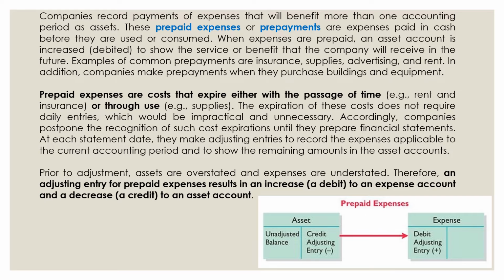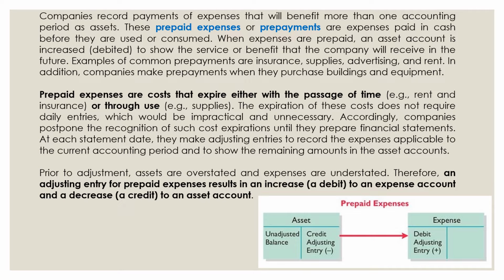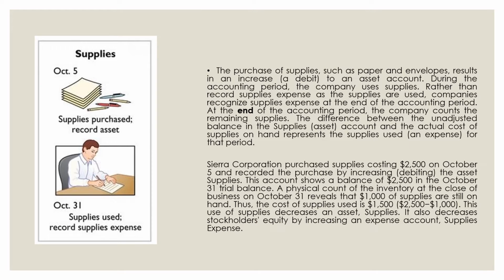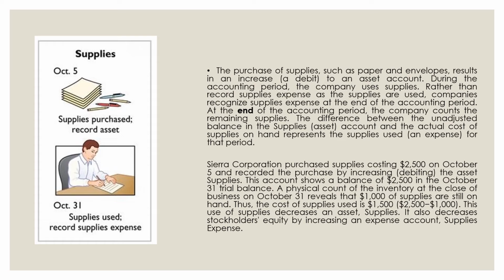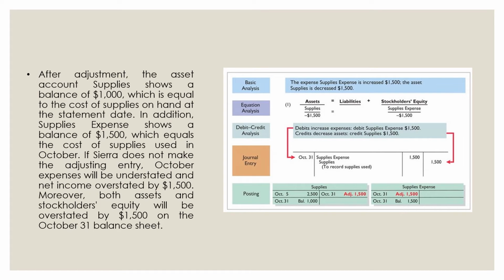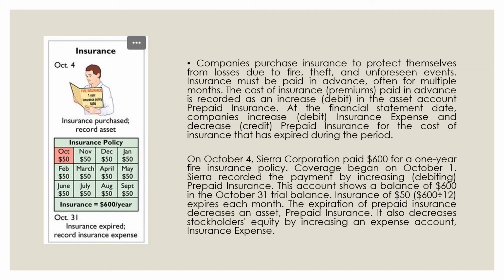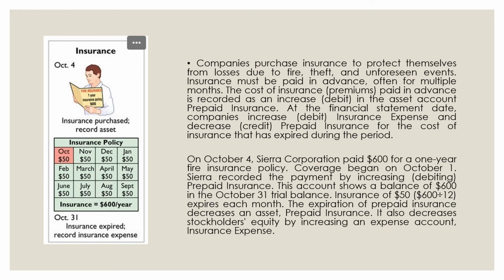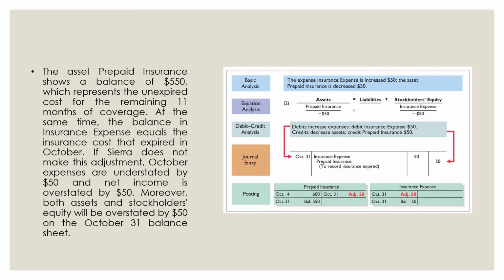PREPAID EXPENSES - Analyze Business Transaction part 6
PREPAID EXPENSES